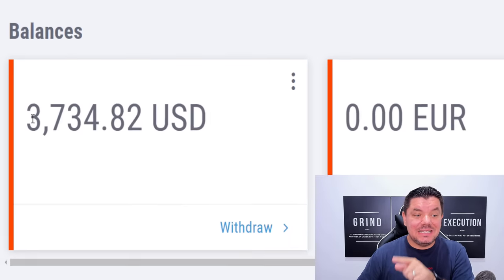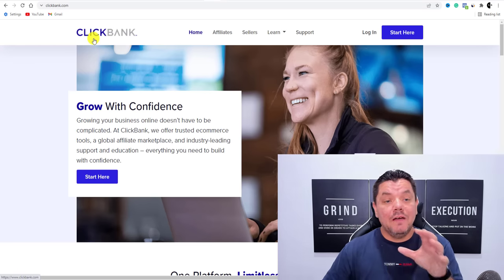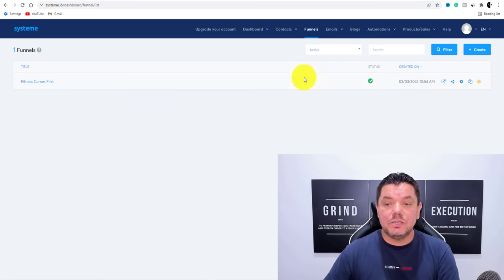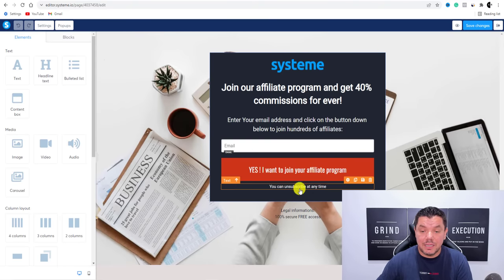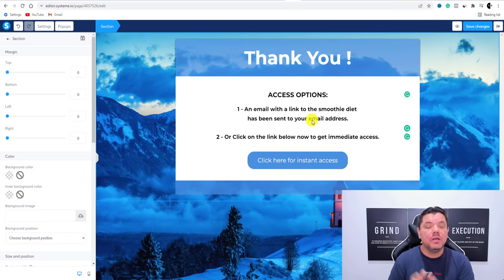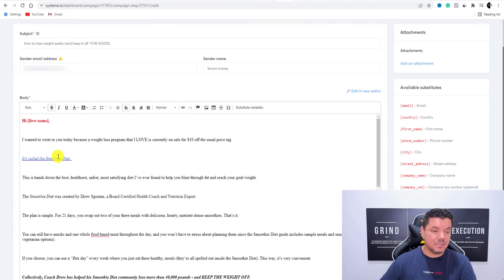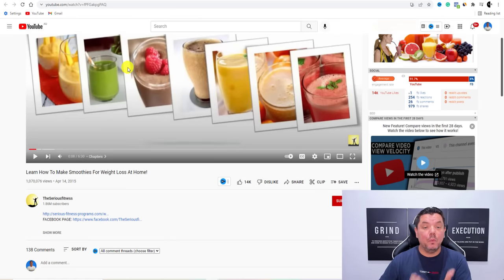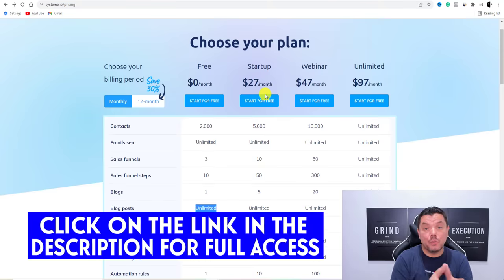Make a FORTUNE With Affiliate Marketing Using A 100% FREE TOOL & Earn $1,000's Weekly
Start your affiliate marketing business properly and start making $1000's weekly. Sign up to System.io it's Free to start building landing pages, create email automation, membership sites, and much more!

Hey everyone, in today's video I wanted to show you a super-power and free funnel builder software that will allow you to build funnel pages, such as opt-in pages and sales pages. It will also let you build your email and send out emails to your email contacts. This software also does a whole bunch of other stuff.

Systeme.io is an all-in-one online business building platform that makes launching, growing, and scaling your online business easier and faster.

If you are looking to create a successful 6 figure plus online business it's tools like System.io that will help you with all aspects of your affiliate marketing journey.

Make sure you watch the entire video and don't forget to sign up for free and start using this software today.